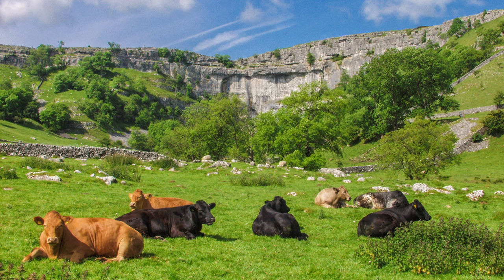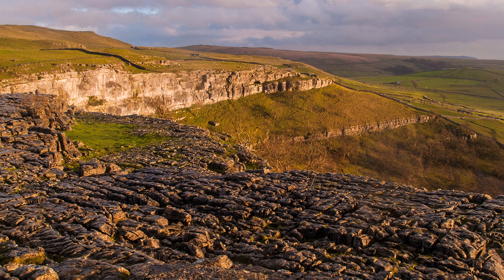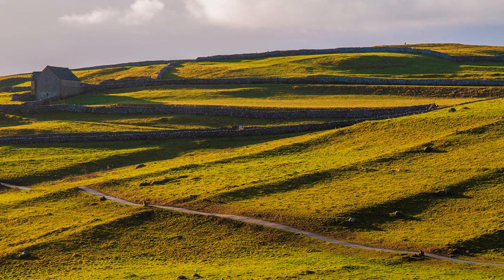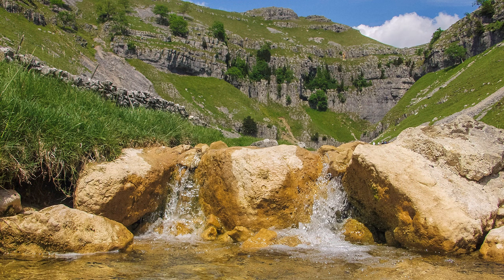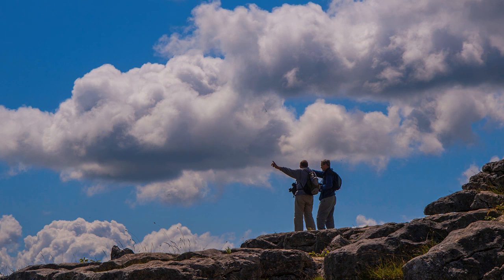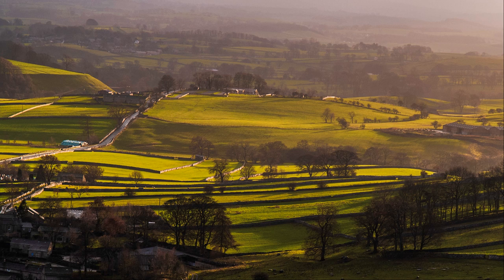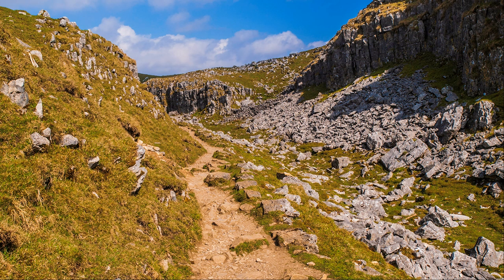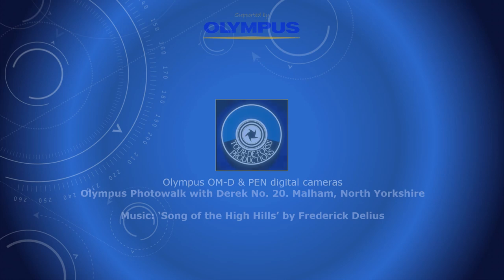Olympus Photowalk with Derek 20 Malham, North Yorkshire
I wasn’t going to publish this programme about Malham, but now we are instructed to remain at home, I offer instead a virtual tour with the added benefit of the changing seasons. However, please do not visit Malham after viewing this programme until matters improve.